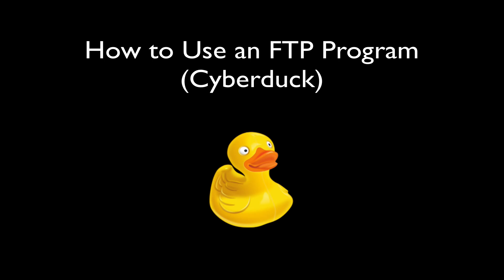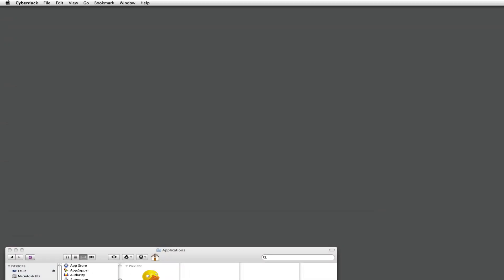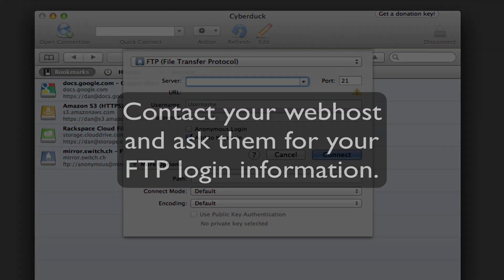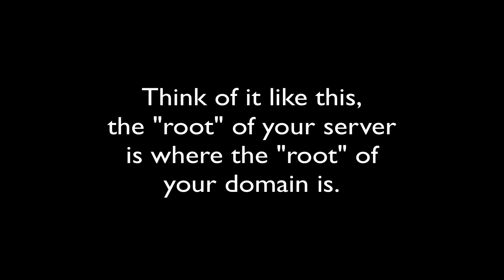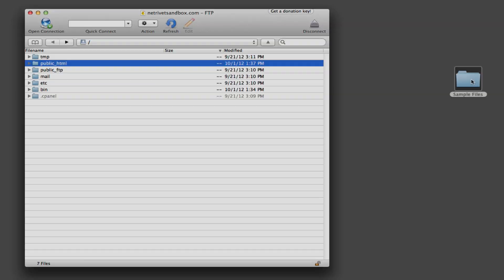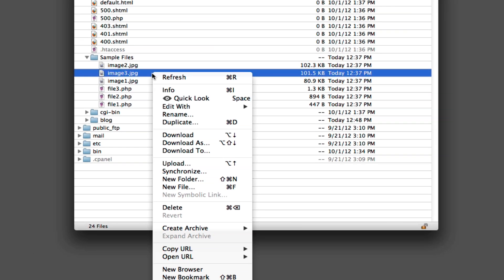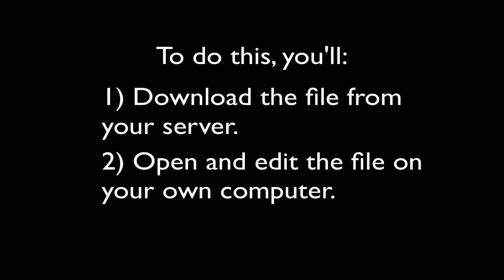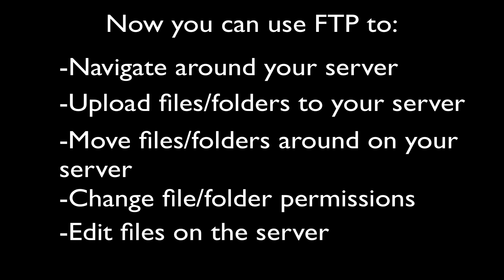How to Use an FTP Program (Cyberduck)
Here's an overview of how to use the FTP program Cyberduck.  We demonstrate all of the tasks you'd ever be doing in Cyberduck, to help you feel more comfortable using it.